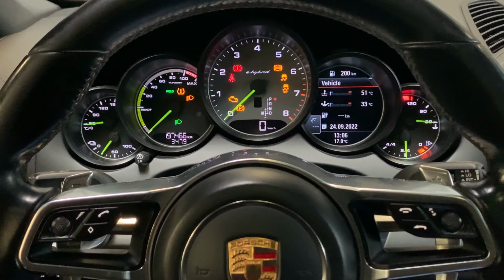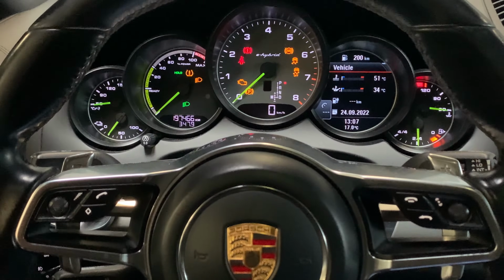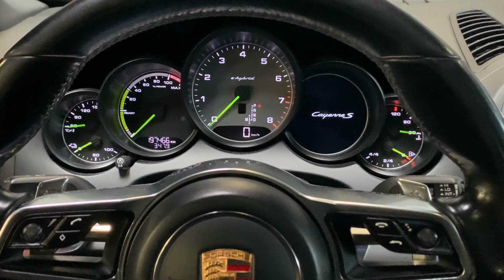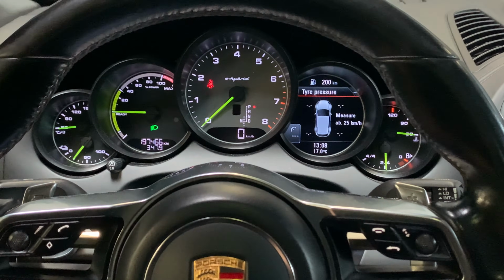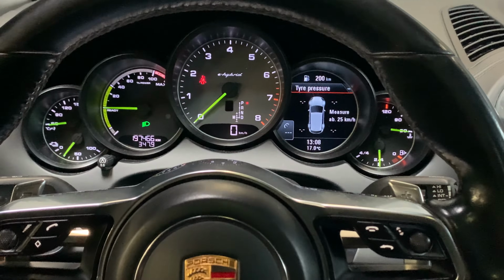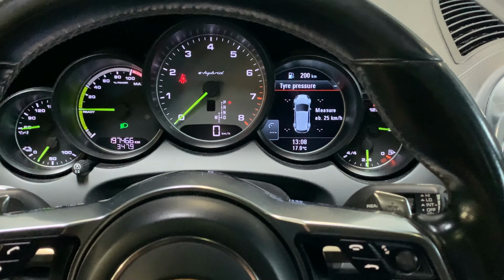Porsche Cayenne tyre pressure reset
In this video I will be showing you step by step how to reset the tyre pressure

BMW service
Mercedes service
Volkswagen service
Toyota service
Kia service
Isuzu service
Jaguar service
Smart service
Subaru service
Nissan service
Renault service
Peugeot service
Fiat service
Audi service
Ford service
Lexus service
Mitsubishi service
Citroen service
Infiniti service
Chrysler service
Hyundai service